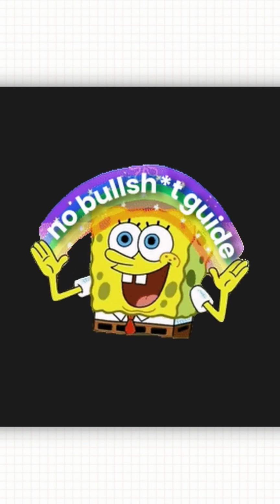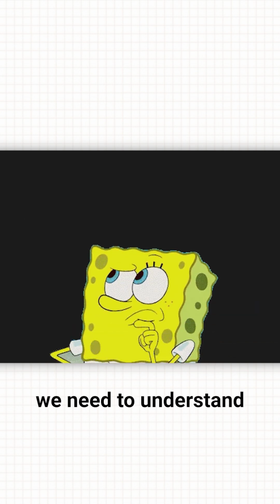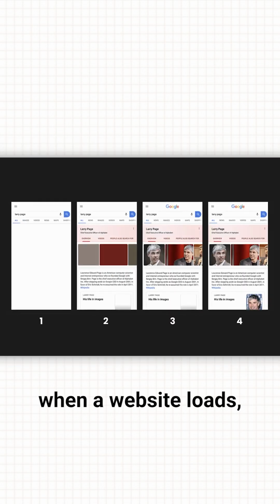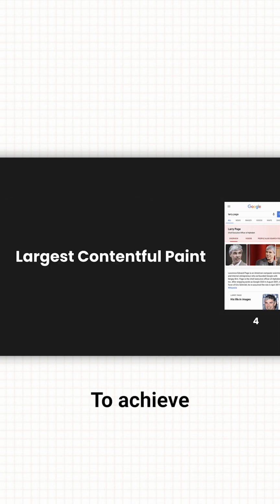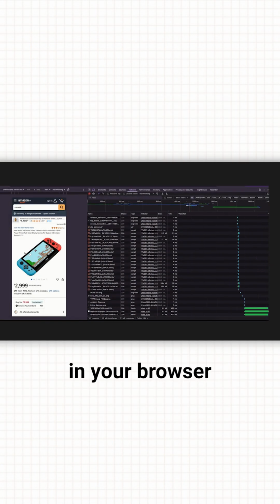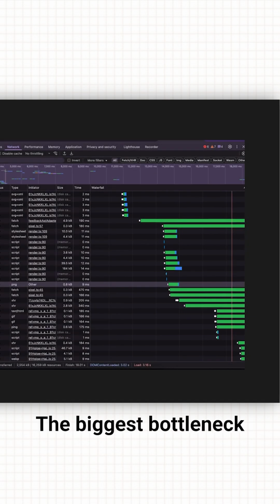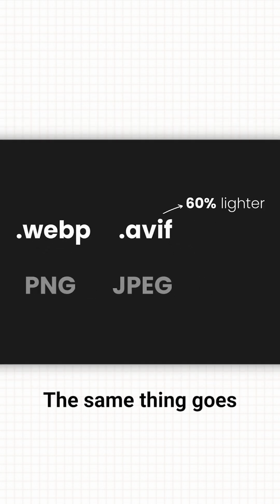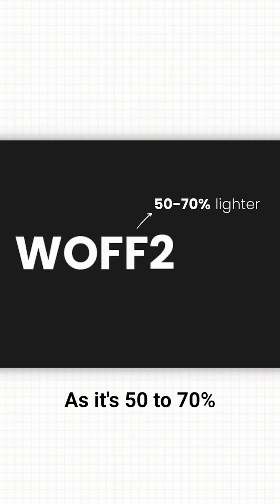Speed Up ANY Website (2025)